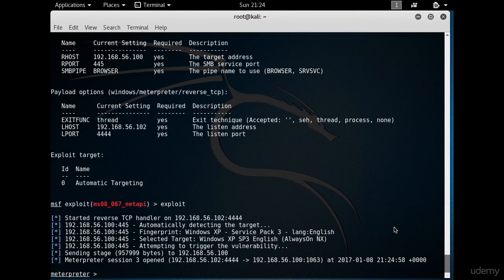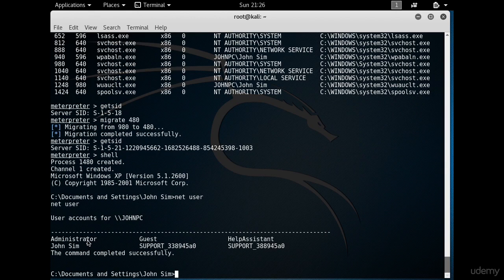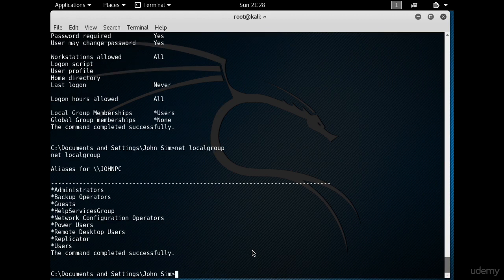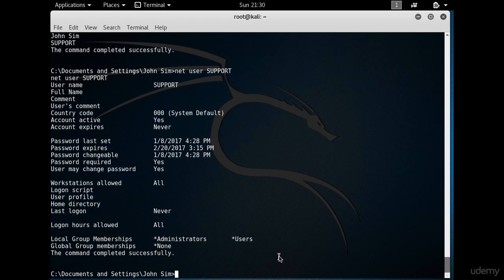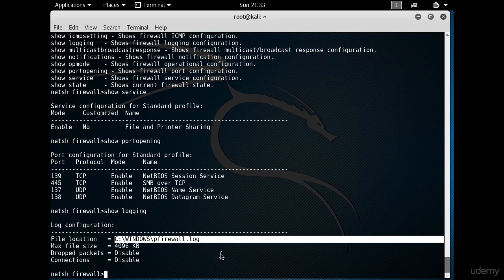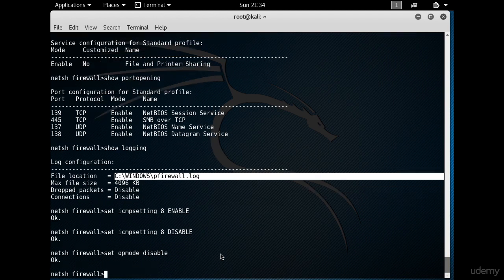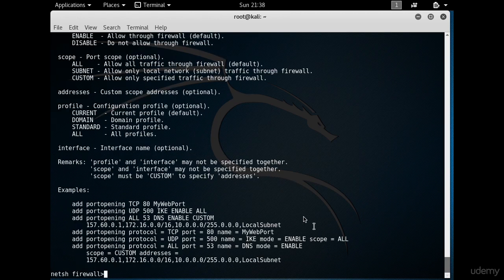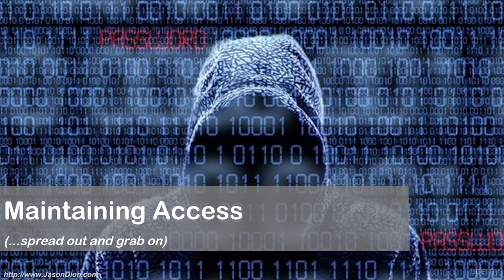029 Lab spread out and grab on